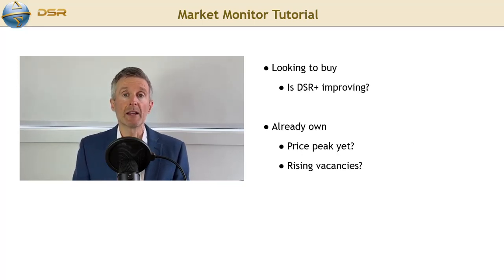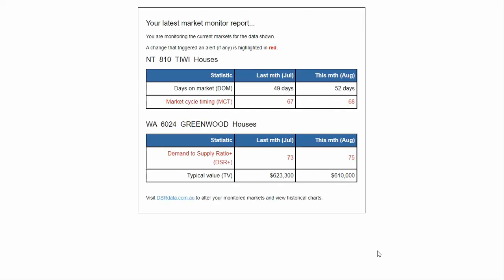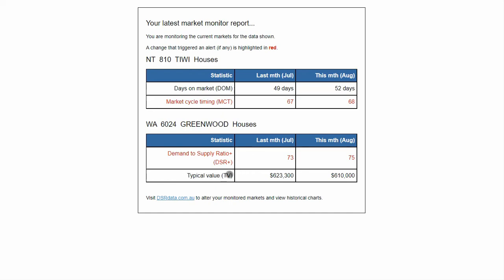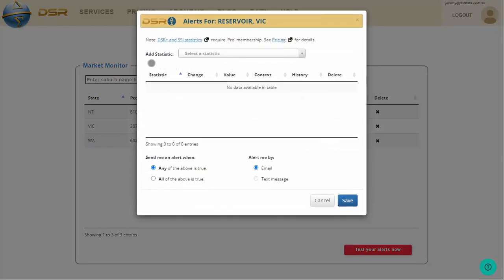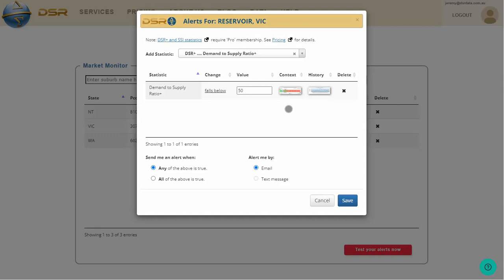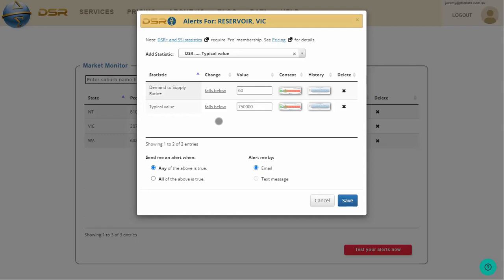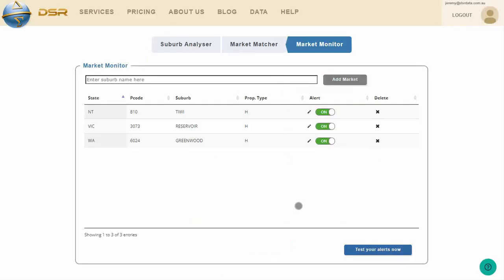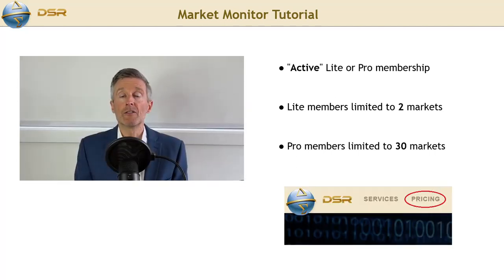How to use Market Monitor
Shows how to set up property markets to keep an eye on each month. You might be looking to buy in, or sell out, and you want to keep track of vital metrics.